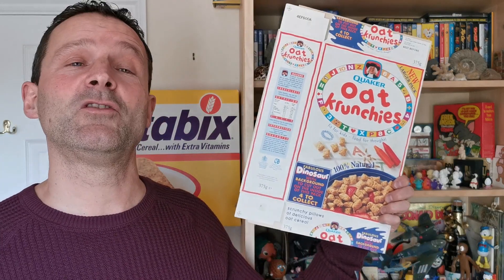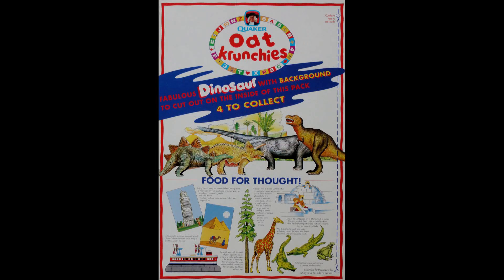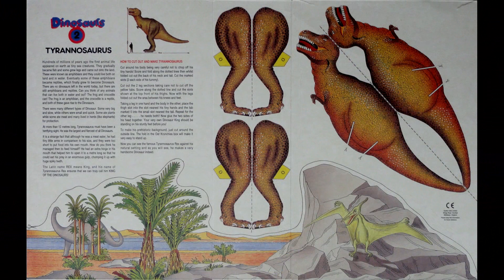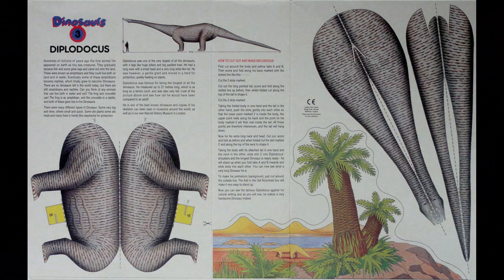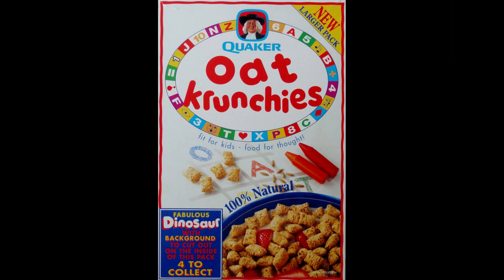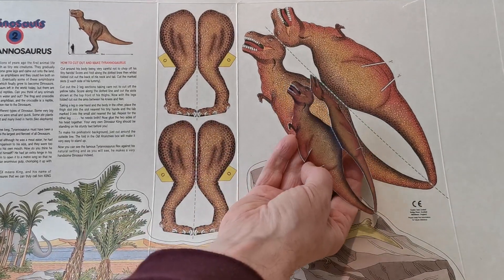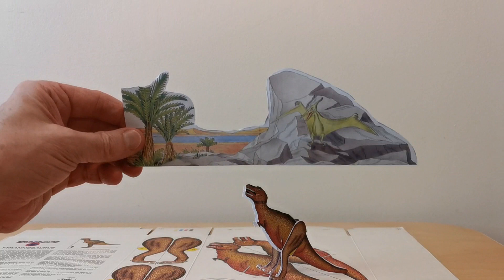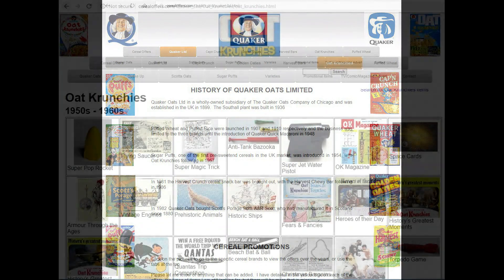Oat Krunchies Dinosaurs Model Cut Outs (1993)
Given away with Quaker Oat Krunchies cereal for a set of 4 Dinosaur models with a Diplodocus, Triceratops, Tyrannosaurus Rex and Stegosaurus.   This was probably promoted during Childrens TV Adverts in the Ad breaks along with kids comics